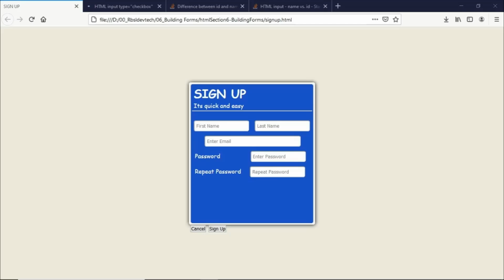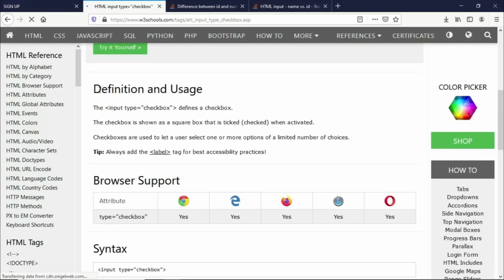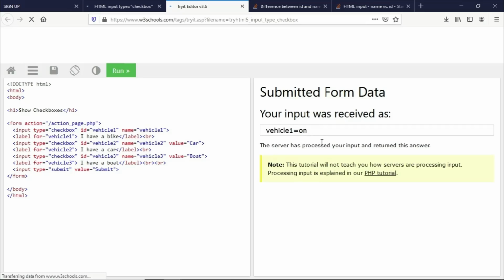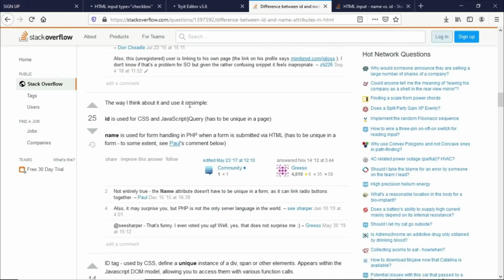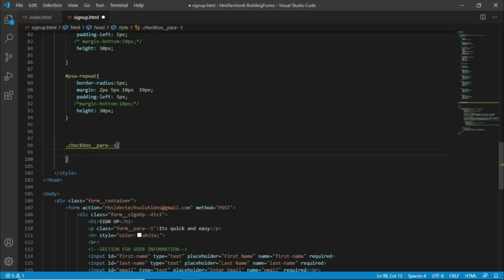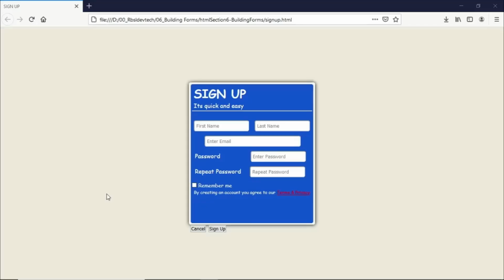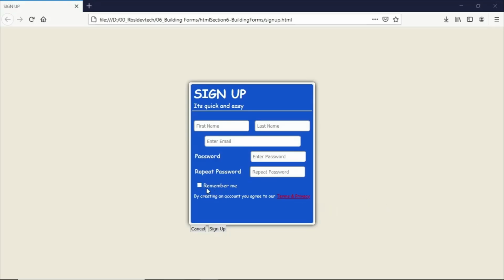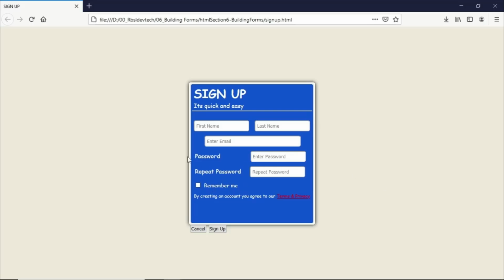112 Adding Style Sign Up Part3 Checkbox